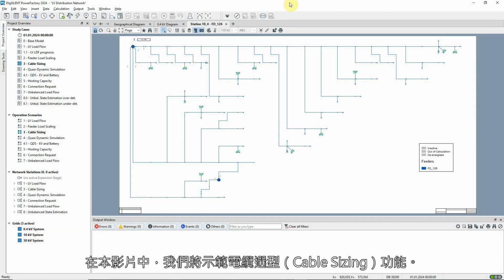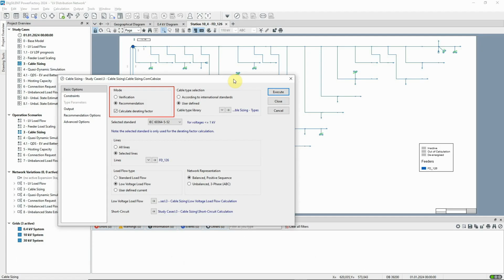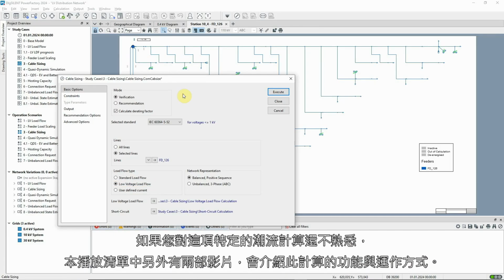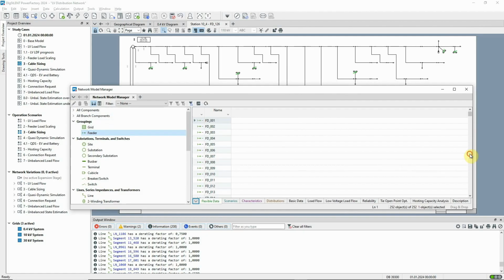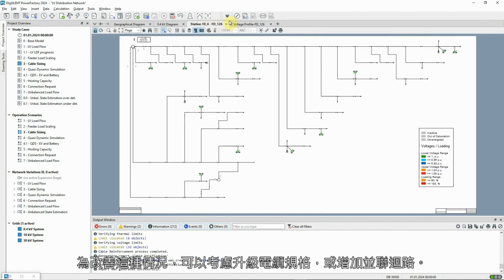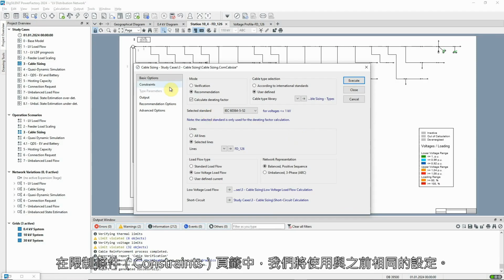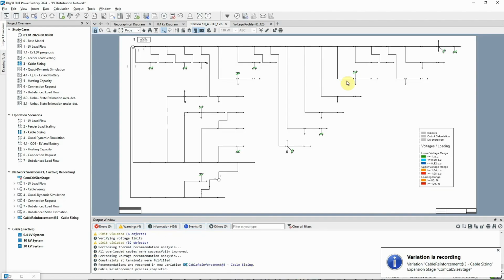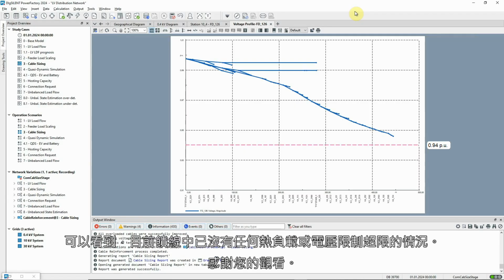PowerFactory – Cable Sizing 電纜選型